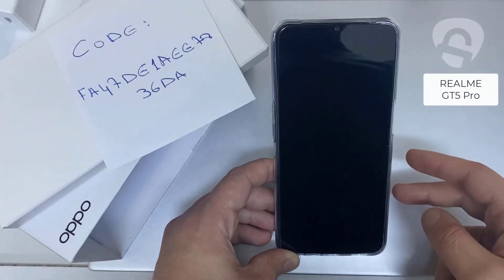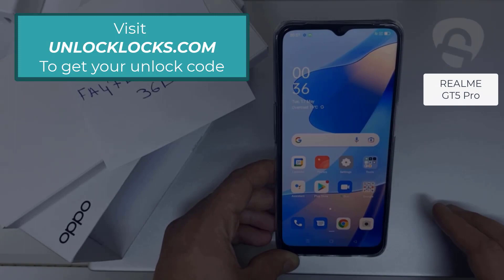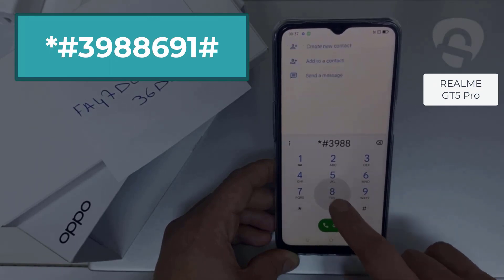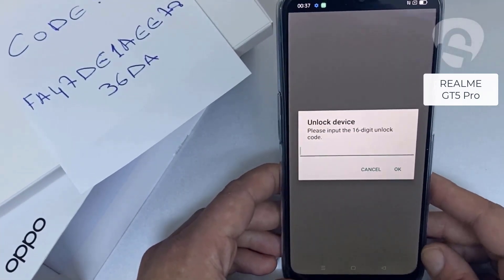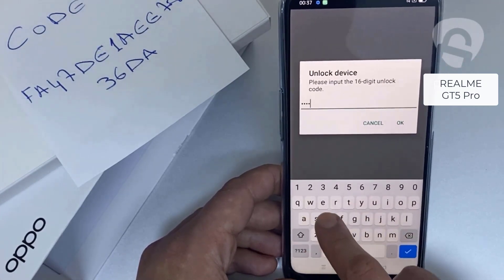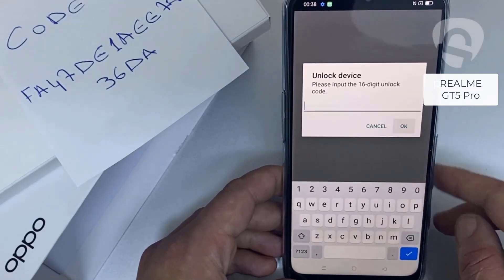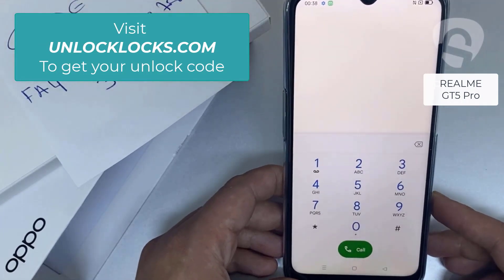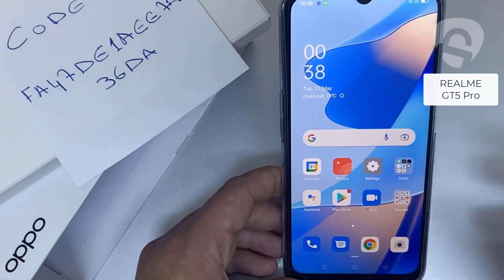How To Region Unlock Realme GT5 Pro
To utilize any SIM card, domestic or foreign, and to be unrestricted by network and region, your phone has to be unlocked. You can use any SIM card from any country or network provider in your Realme GT5 Pro by following the steps listed below to unlock your phone.

1. Obtain your unique unlock code for the Realme GT5 Pro
2. Take out the SIM card.
3. Enter the unlock menu by dialing *#3988691# in Dialer.
4. At this point, a box containing the unlock code ought to appear.
5.
6. Insert any country or network SIM Card and enjoy.